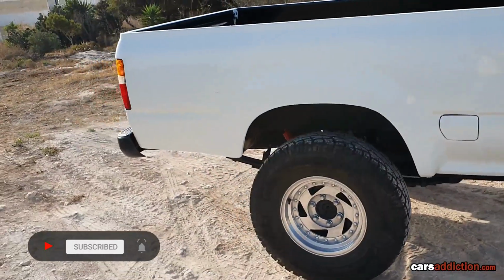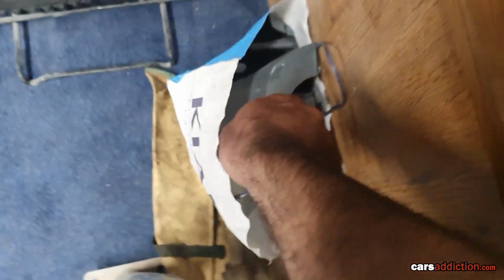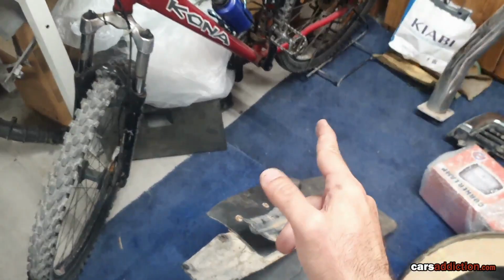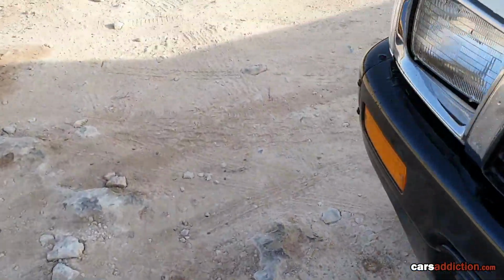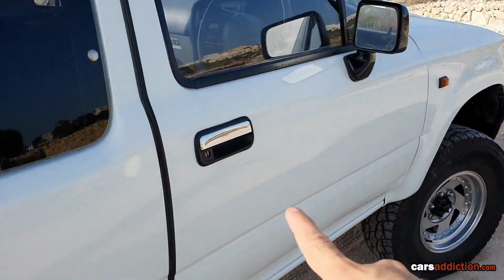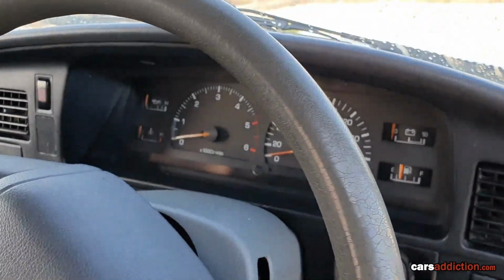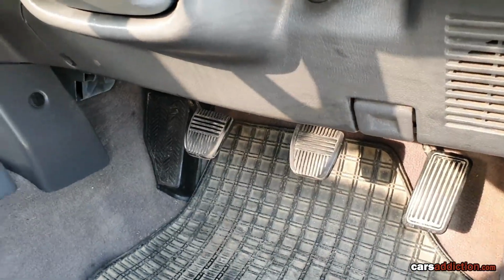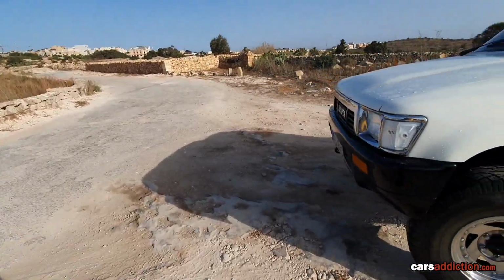Refurbishing our Toyota Hilux XtraCab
Part of the Hilux_Pickup_Series

In this video, I give n update on the progress of our 1991 Toyota Hilux Pickup Xtracab. The parts I bought for it and how I prefer to purchase oem parts and refurbish them.

Chapters:
00:17  Intro
01:26 Parts Overview and Isntallation
04:31 Walk around
10:13 Outro

Rear Arch guards - 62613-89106-CO / 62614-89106-CO
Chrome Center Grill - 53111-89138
Steering Column Cover Gray - Upper: 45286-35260
Steering Column Cover Gray - Lower: 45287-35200
Front Bumper chrome - Center - 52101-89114
Front Bumper chrome - Left - 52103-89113
Front Bumper chrome - Right - 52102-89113
Front Corner Light chrome (clear, no orange) - 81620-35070
Front Corner Right chrome (clear, no orange) - 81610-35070